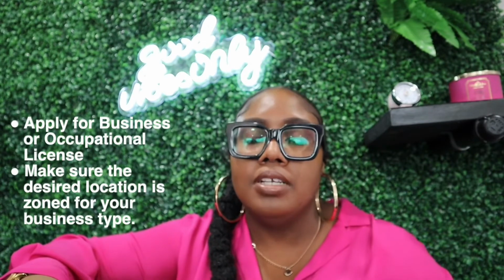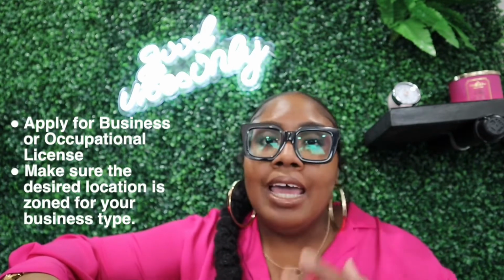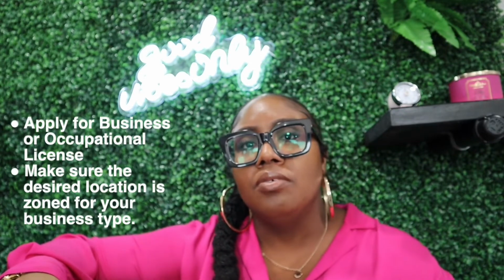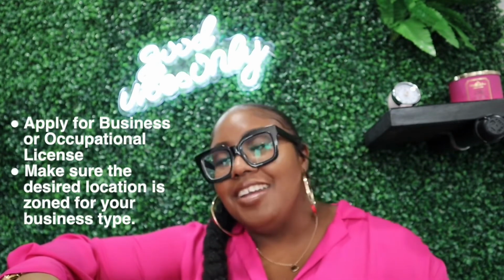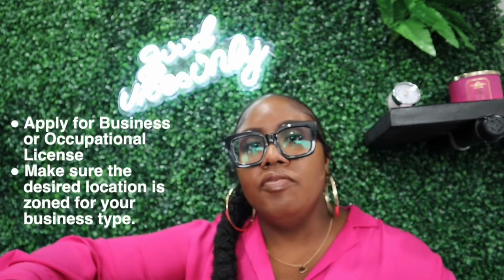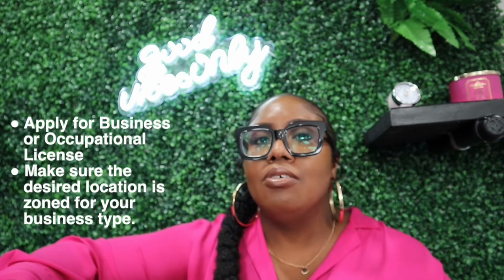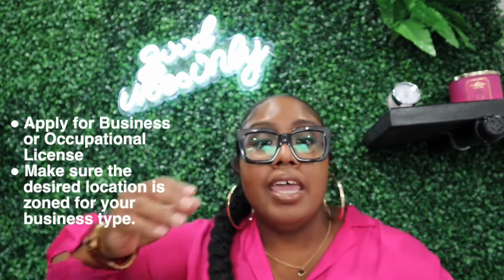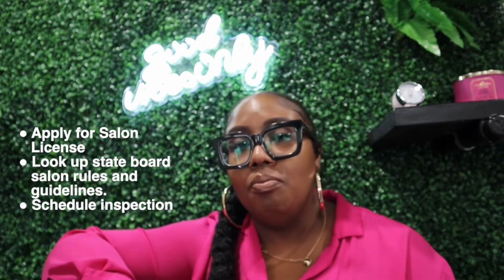LEGALLY OPEN A SALON SUITE I 3 THINGS TO DO